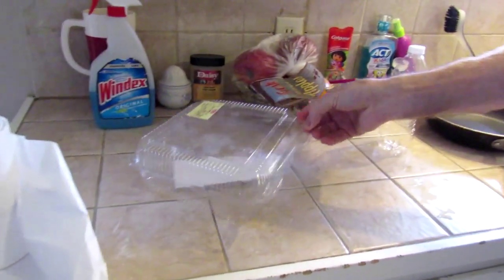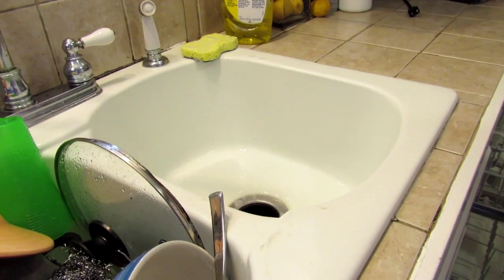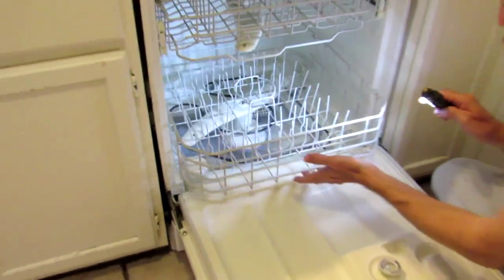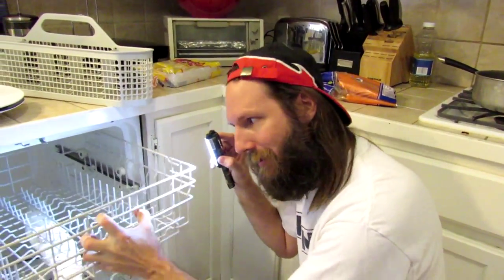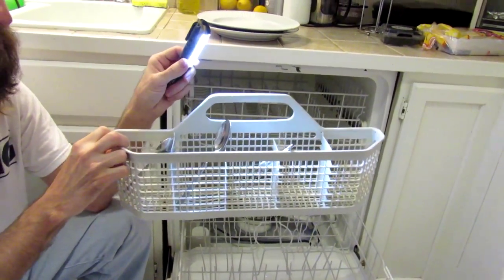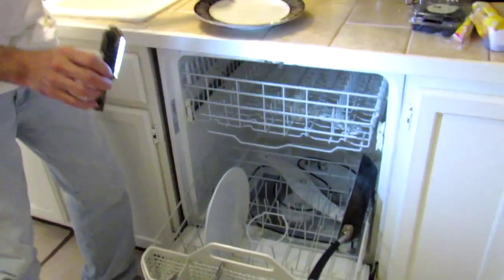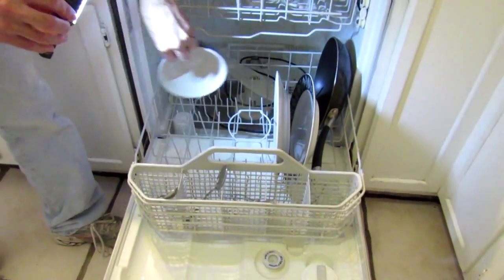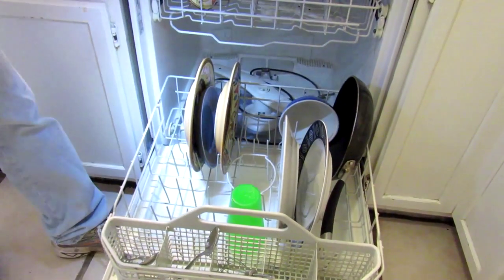LoadDishes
Tips for a bachelor or cleaning lady on how to load a dishwasher so that the dishes get clean.